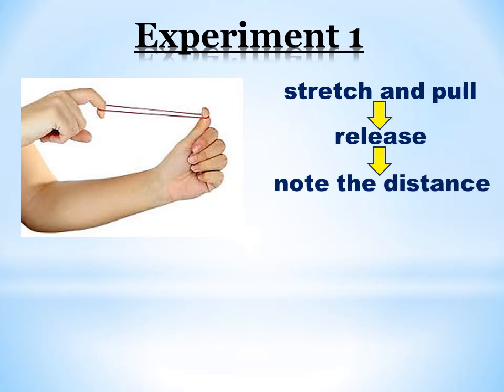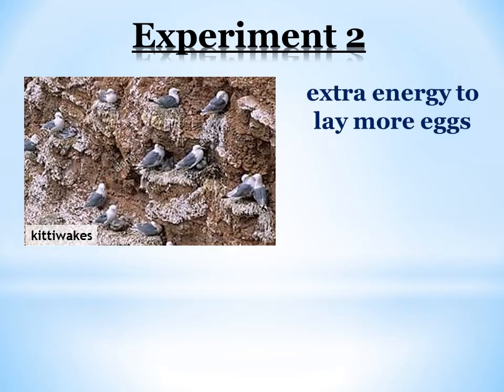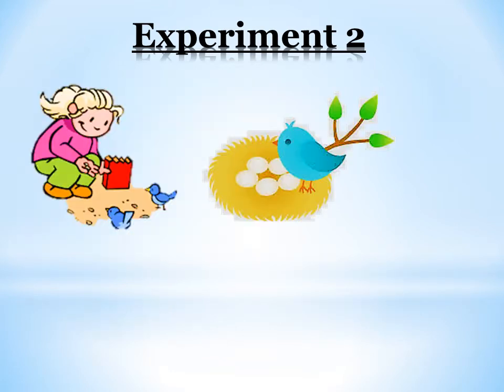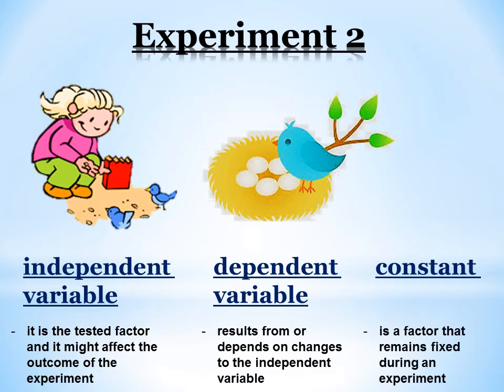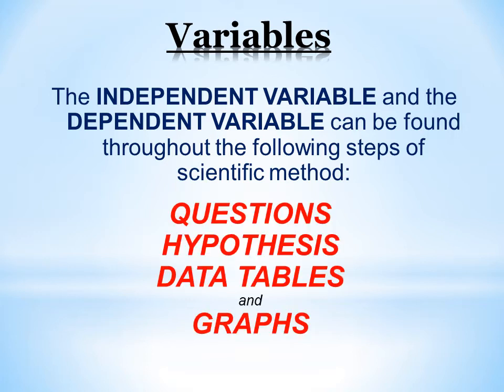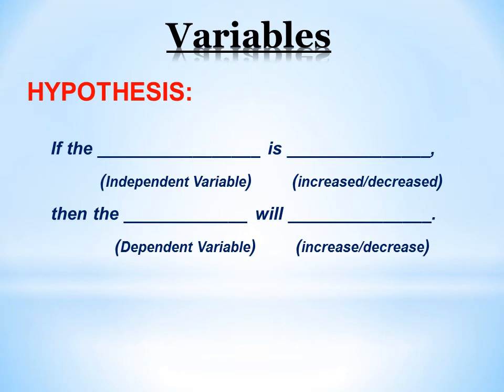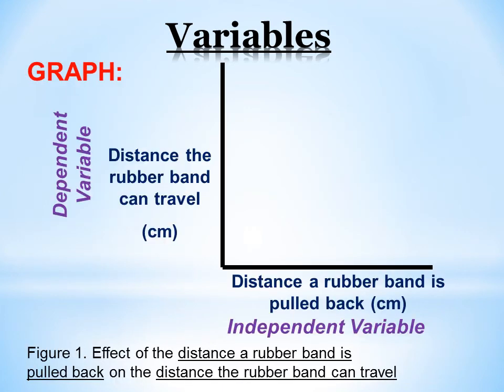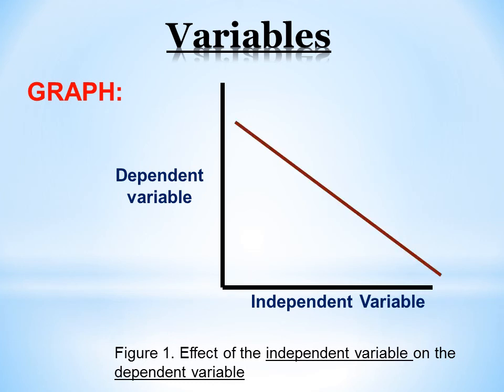variables in research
this video explains the difference between independent and dependent variables